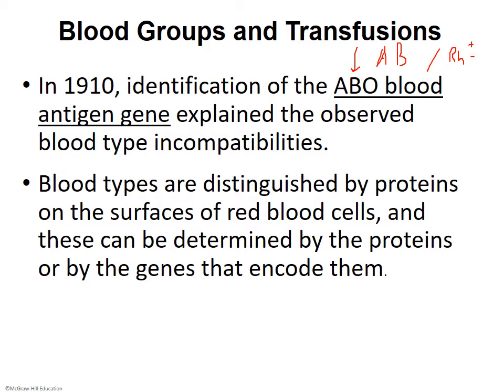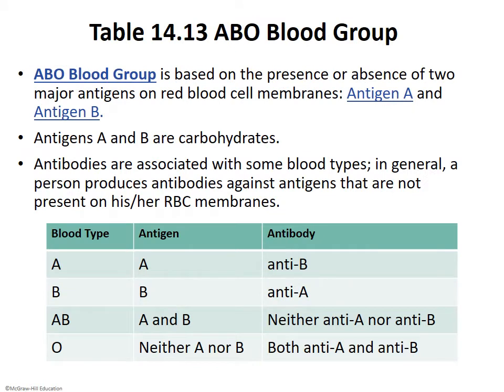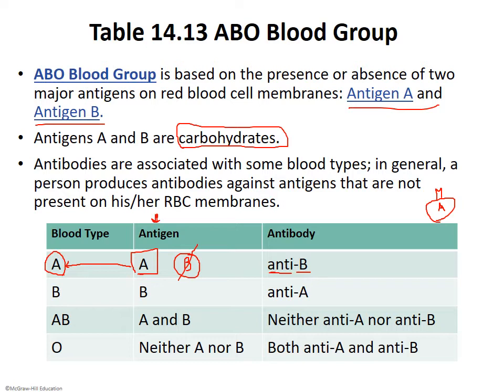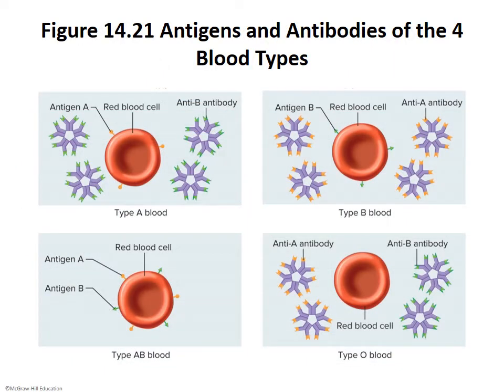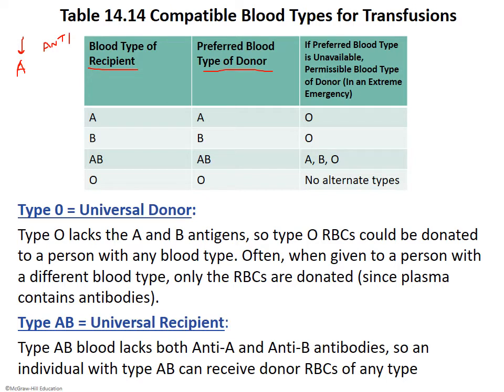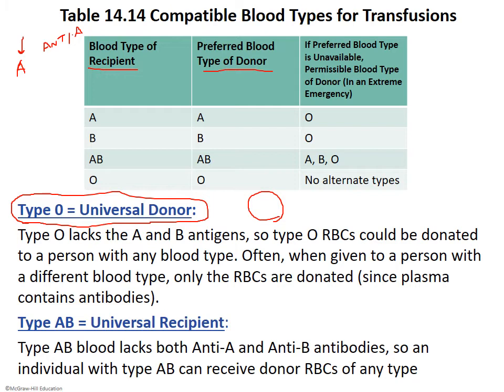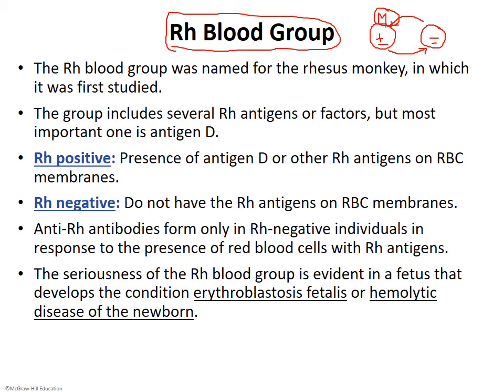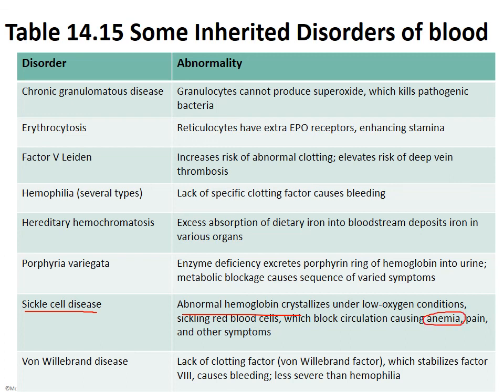Holes Chapter 14 Blood ~ blood typing slides 50-59